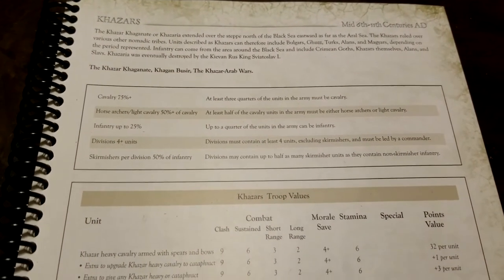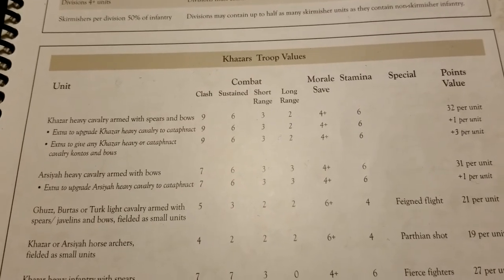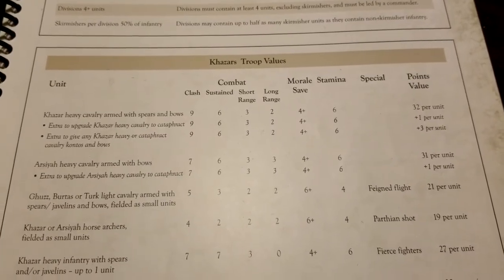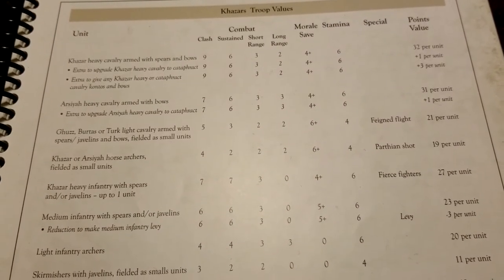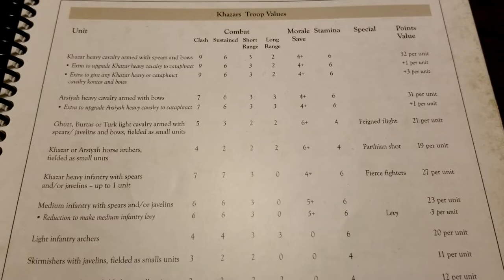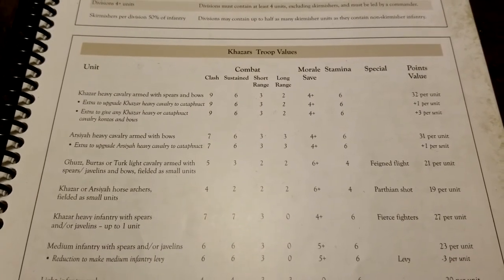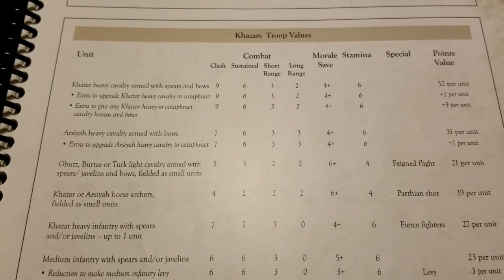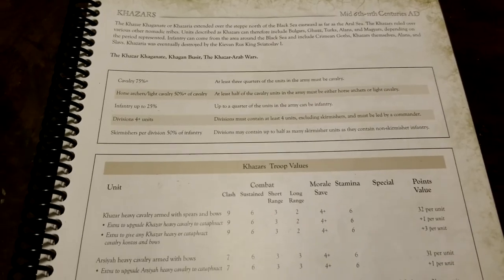Hail Caesar - Khazars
We take a look at the powerful Khazars!

Exotic Plains